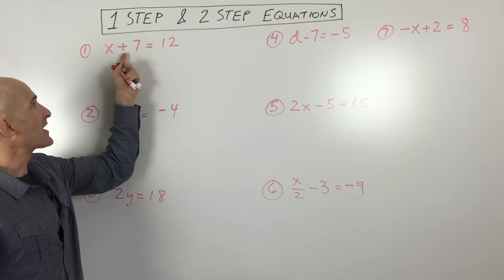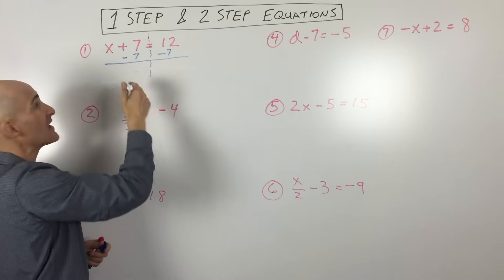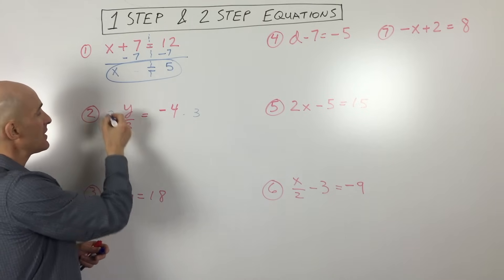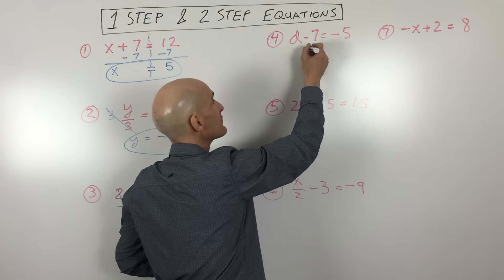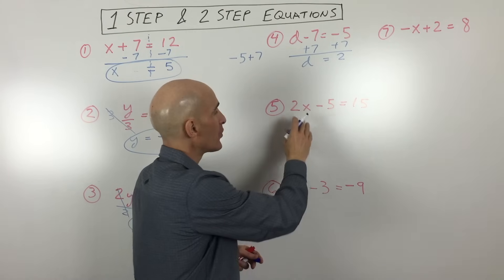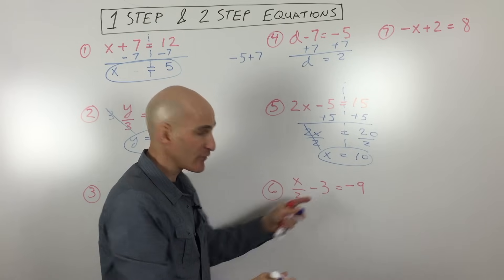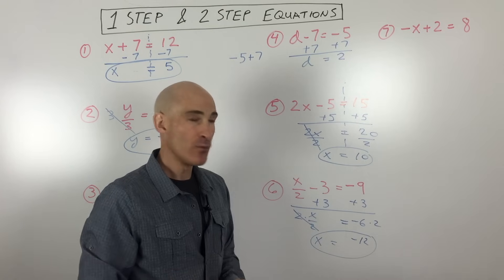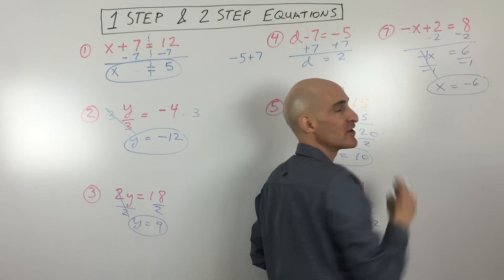Solving 1 Step and 2 Step Equations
Learn how to solve 1 step and 2 step equations with examples in this free math video tutorial by Mario's Math Tutoring.

Timestamps:
00:00 Intro
0:19 Example 1 x + 7 = 12
0:29 Explanation of How to Solve Equations
1:25 How to Check Your Work
1:45 Example 2 y/3=-4
2:18 Example 3 2y=18
2:44 Example 4 d-7=-5
3:15 Tip For Adding Horizontally Instead of Vertically
3:34 Tips for Solving 2 Step Equations
3:45 Example 5 2x-5=15
4:29 Example 6 x/2 - 3 = -9
4:58 Explanation of Subtraction and Negative, Addition and Positive
5:38 Example 7 -x + 2 = -8